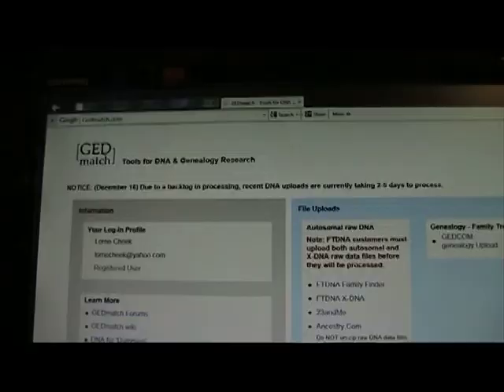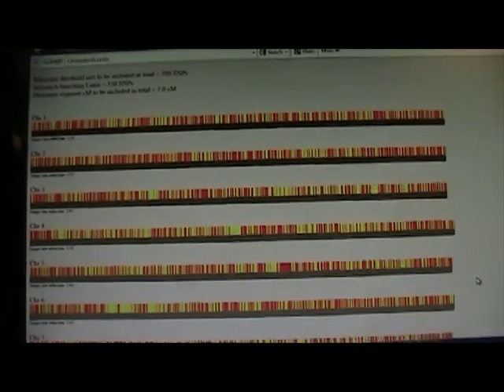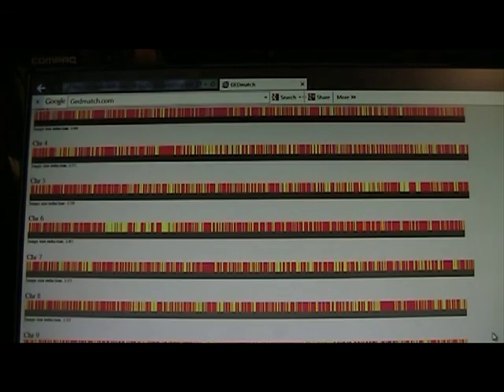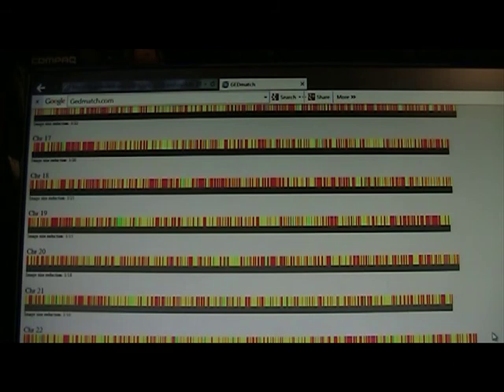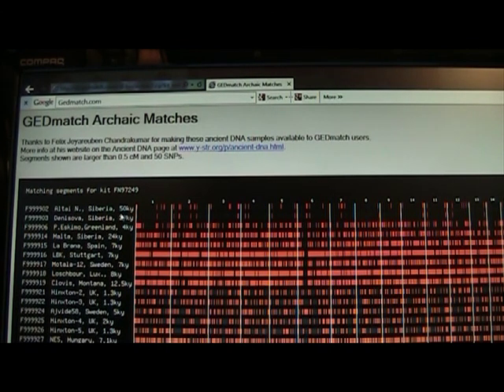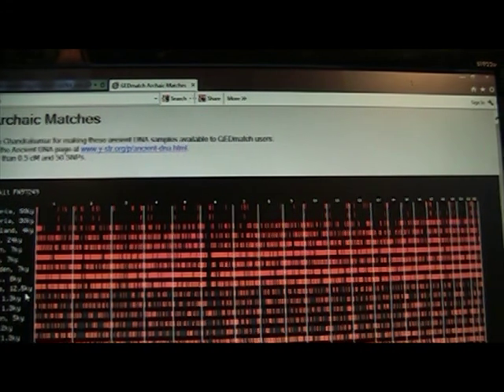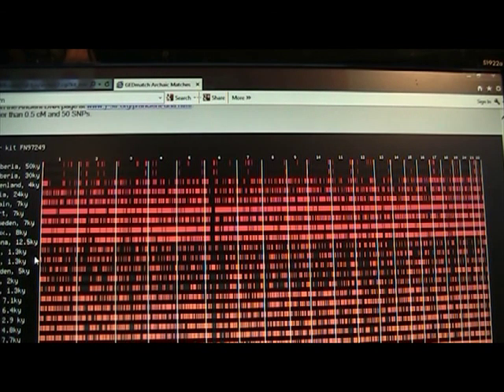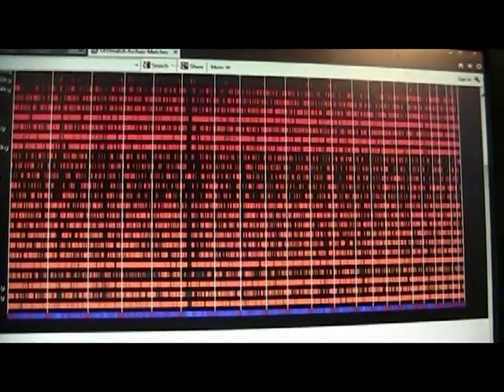I compared my DNA to a Clovis DNA sample. The results surprised even me!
With so many new Hominoids being DNA profiled,I had to see how much of their genome passed on to me! Also I compared my DNA to various archaic human samples.